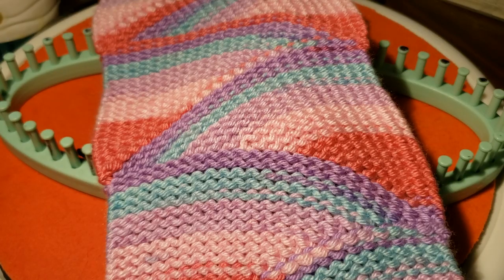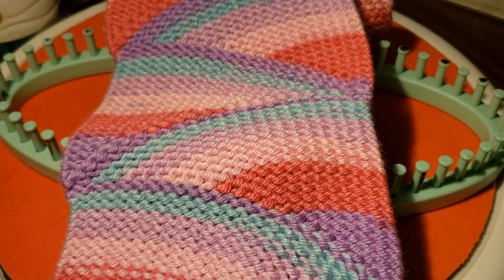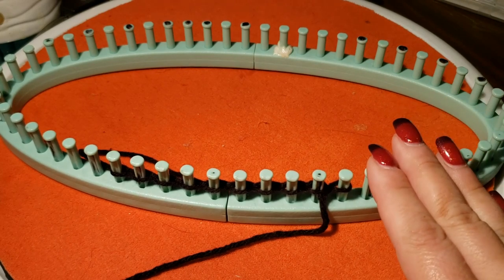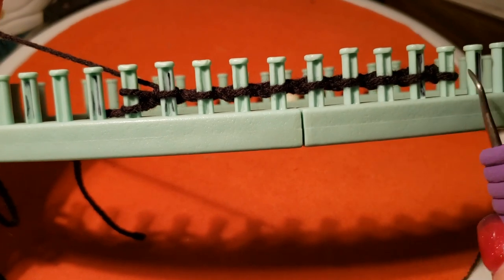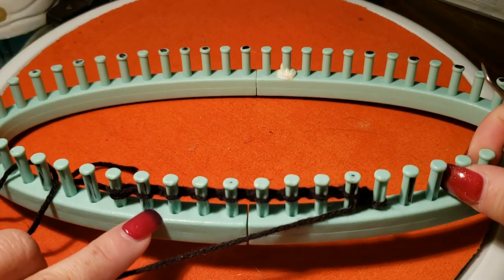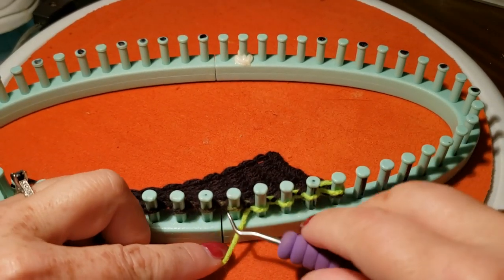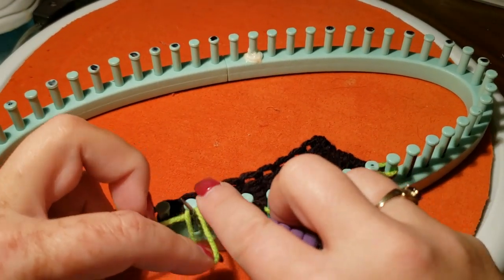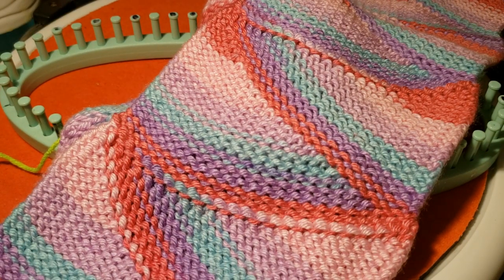Loom Knit Short Row Stitch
This video is a tutorial for the basics for the Short Row Stitch.  I've seen some for needle knit but nothing for loom knit, so I thought I would create this to assist others in learning.  This again is just the basics, NOT a pattern.  You can use this to create a scarf, cowl, shawl, etc. If you have any questions, feel free to join my Facebook group at Love To Loom